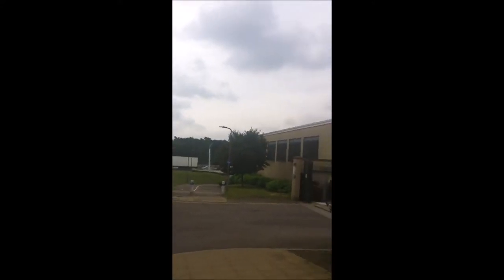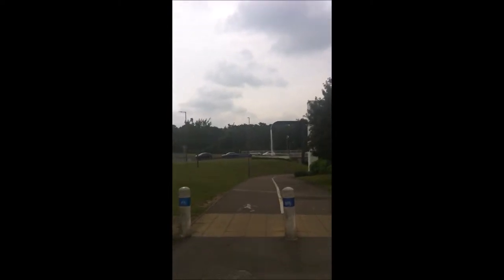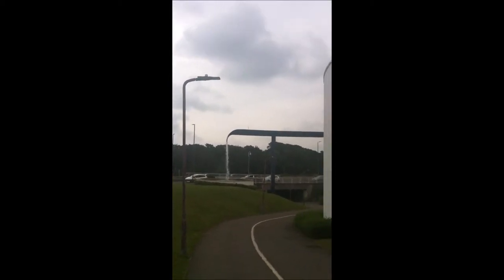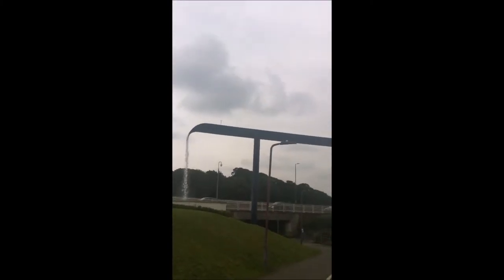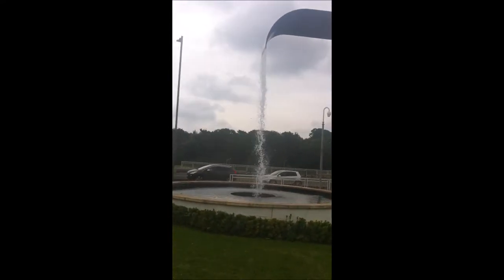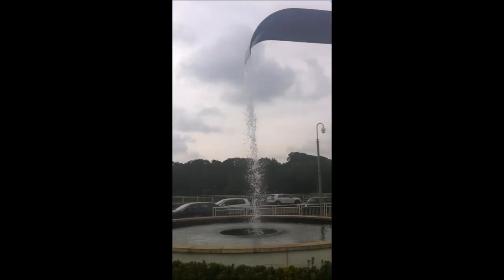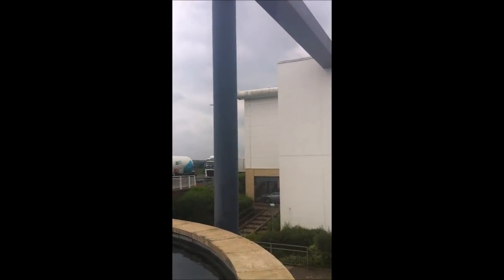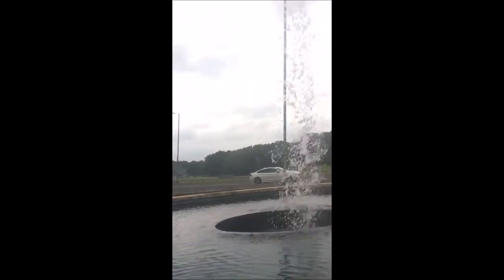How Does The Water Fountain in Harlow, Essex Work?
Can someone explain to me how this works?